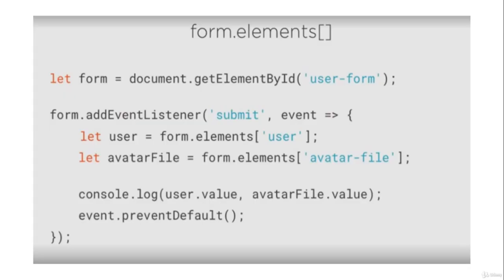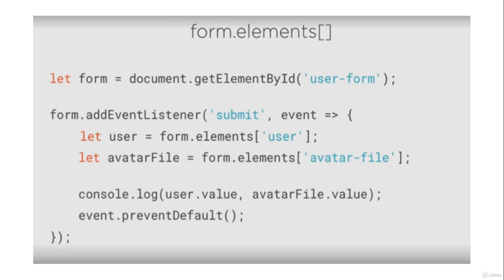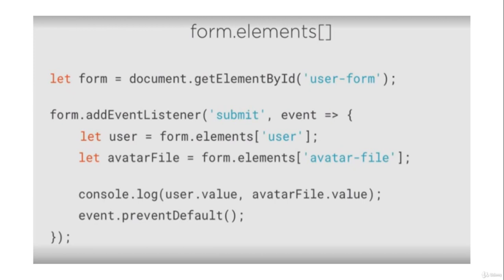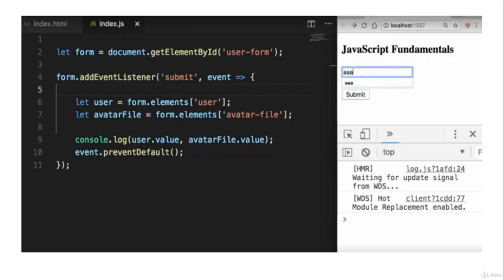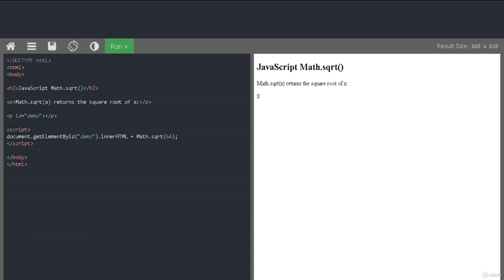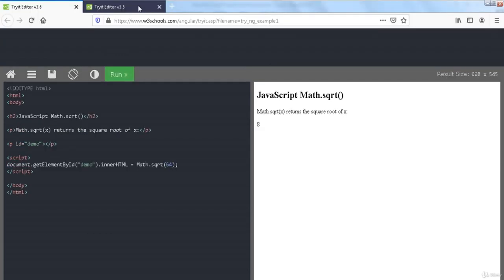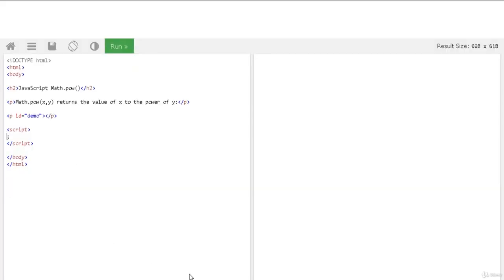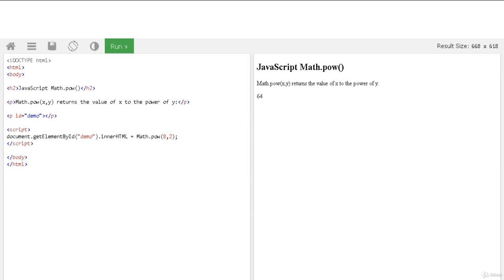Part 7. Math Object ( English Version ).